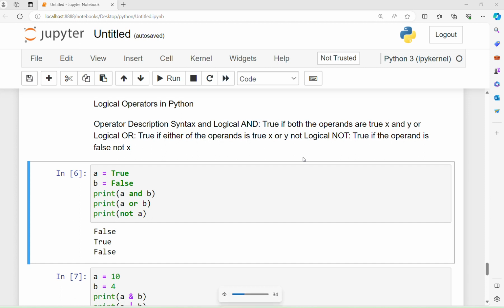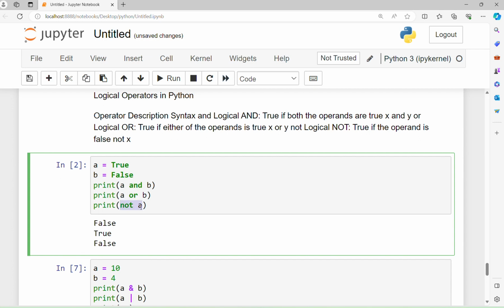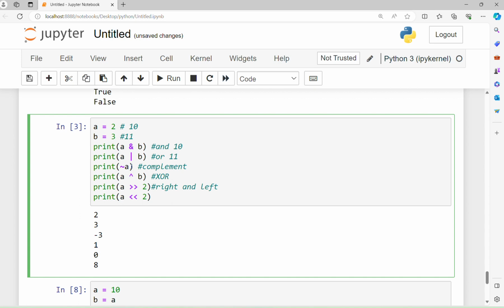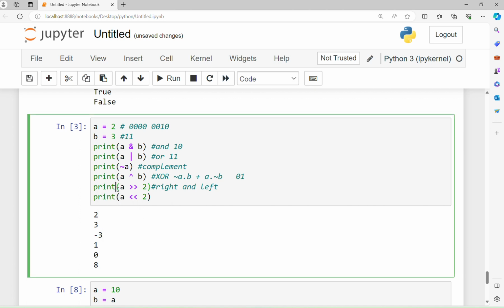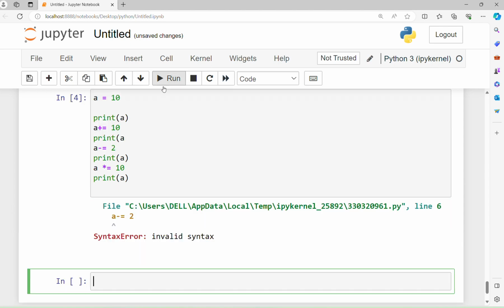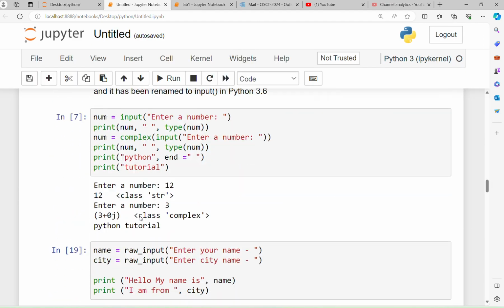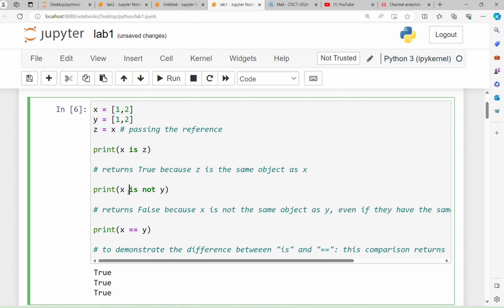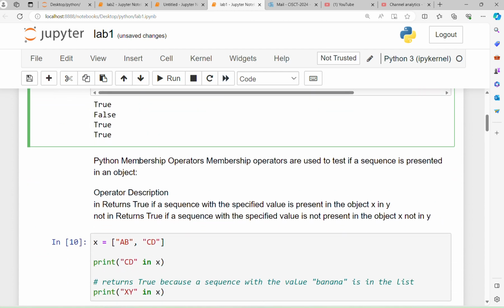operators 2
This video will help you to understand python operators including logical, bitwise, shorthand assignment, membership and identity operators.  Happy Learning